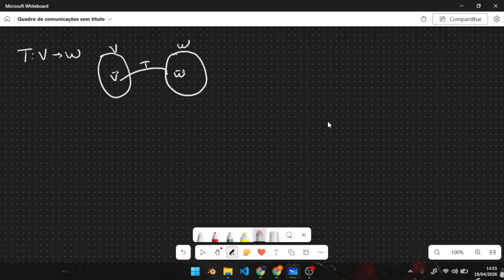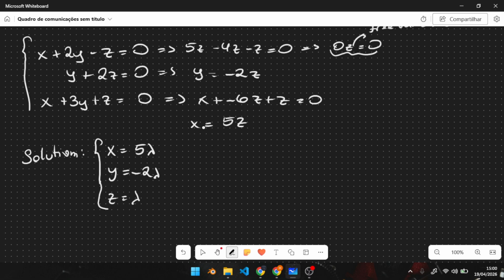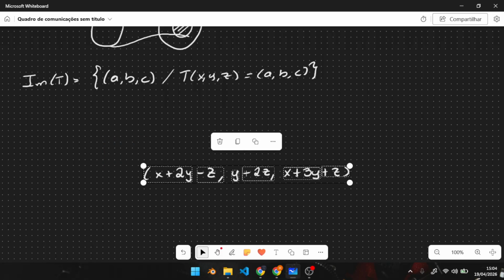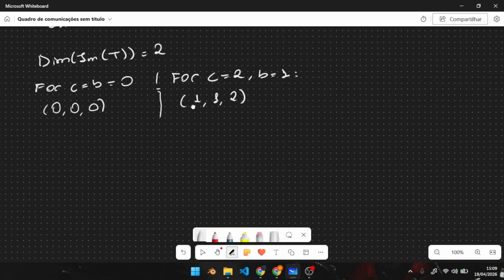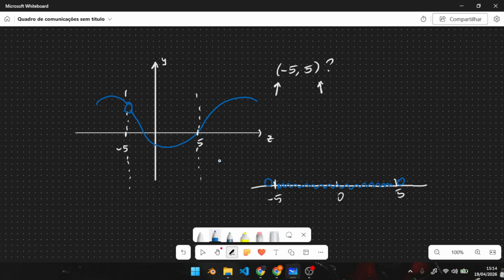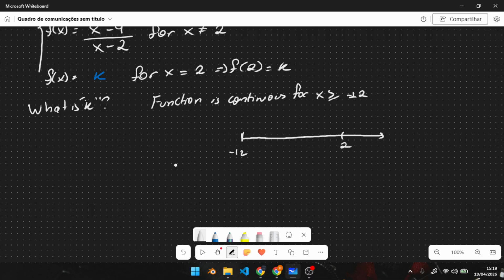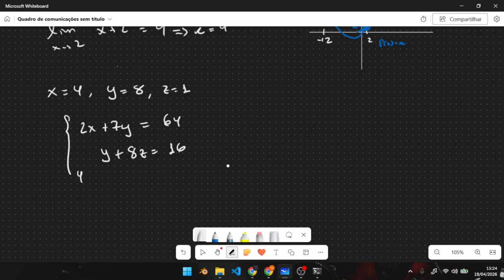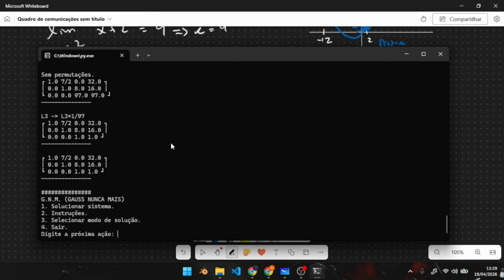Week 6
Week 6 of the AI learning progress.